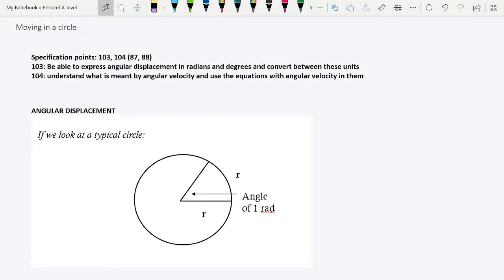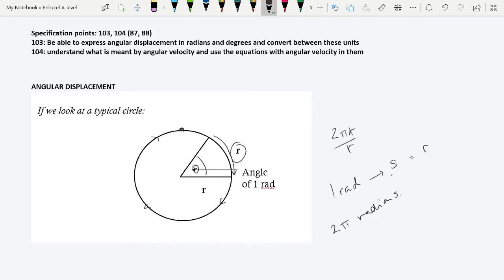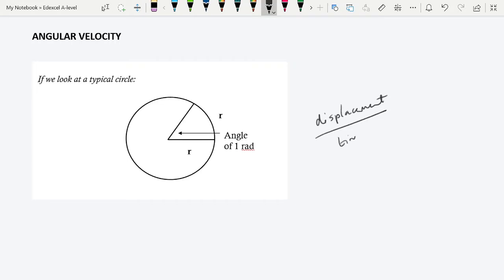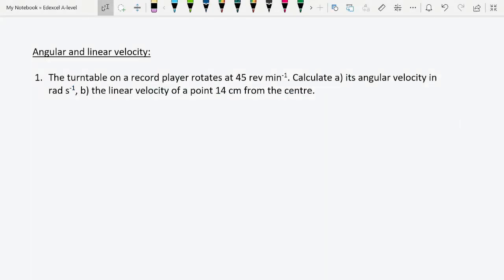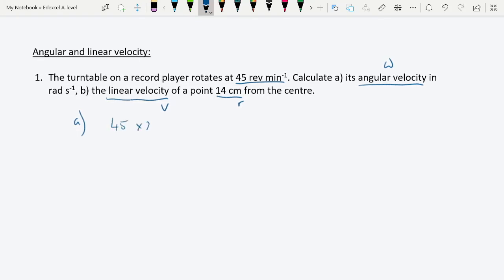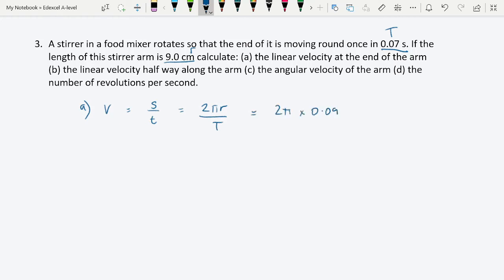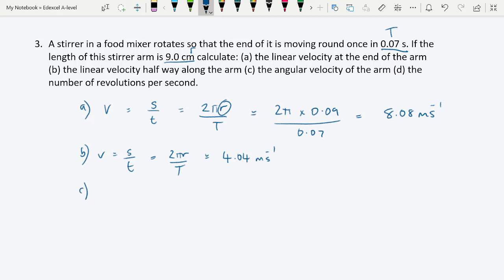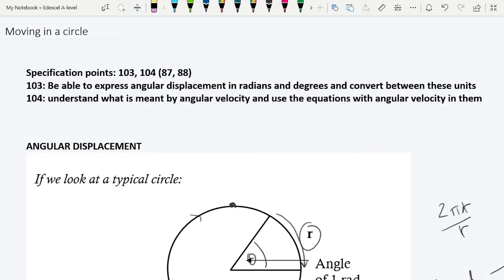Angular Velocity: Further Mechanics: Edexcel A-level Physics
Edexcel A-level Physics lesson on what you need to know and be able to do with angular displacement and velocity. Includes specification points (103, 104 or 87, 88 for IAL), explanations, and worked examples.